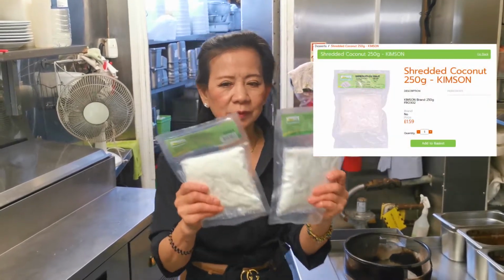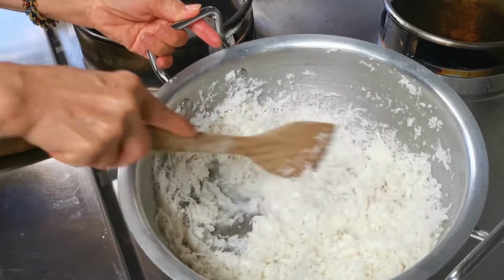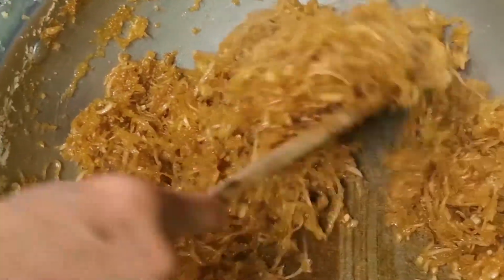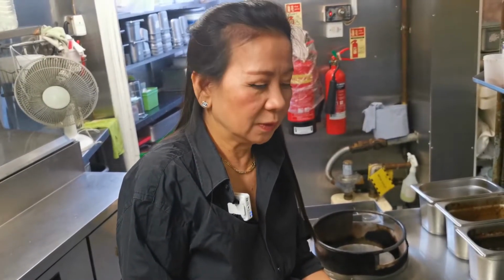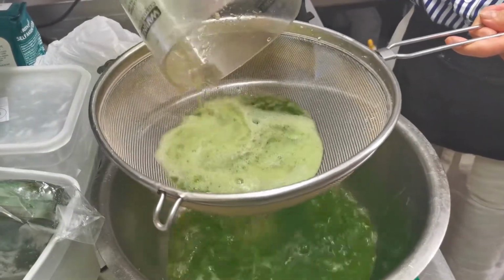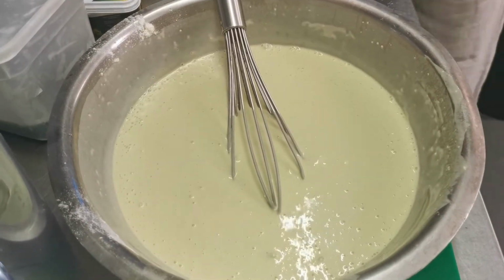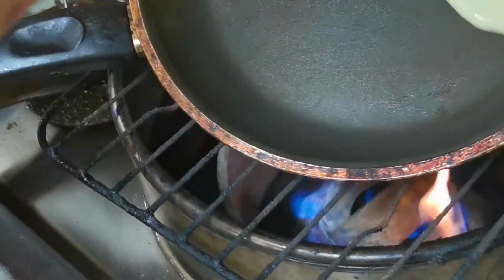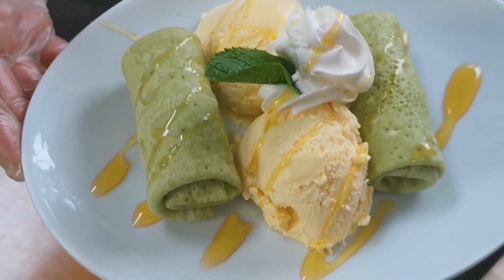Thai Pancakes with Bai Tui (ใบเตย) tutorial- make it from scratch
Today's episode.  Thai Pancakes with Bai Tui (ใบเตย) tutorial- make it from scratch
Continuing our Asian dessert series!!!
Simple, fresh, healthy and packed full of flavour.
Simple tutorial with Chef Pi Tou showing us how to cook and prepare the various ingredients for Thai pancakes from start to finish.

The recipe calls for two items that you'll have to get from either an Asian supermarket or from online.
You can get both from the following links.

The following recipe is for 100 pancakes, two pancakes a portion so 50 portions in total, the best thing about these pancakes is that they can be frozen and then steamed or microwaved as and when you need them.

Otherwise adjust the recipe accordingly to produce half or quarter the amount.
Here's the recipe:

1kg Self raising flour
500g shredded coconut (shredded is best, otherwise use desiccated coconut)
300ml coconut milk
100g pandan leaves, (ใบเตย)
100g butter
250g Palm sugar
1.5 litres of water
pinch of salt
8 eggs

Chapters
00:00 intro
00:15 what we're doing today
01:14 cooking the filling
04:49 next day ( making the pancakes)
08:45 pancake in the frying pan
09:40 wrapping the pancakes
10:06 ice cream, syrup and cream